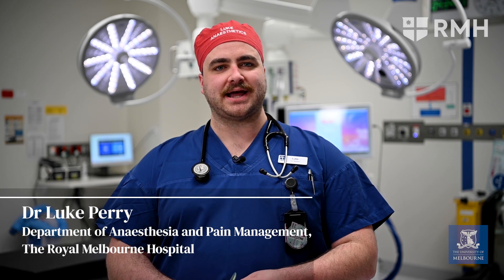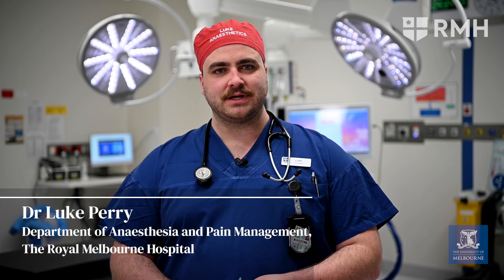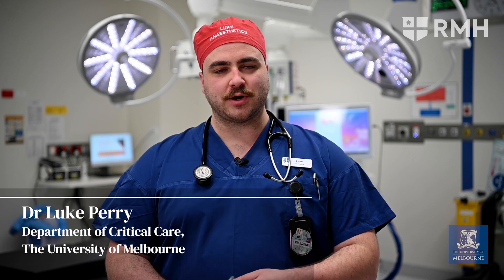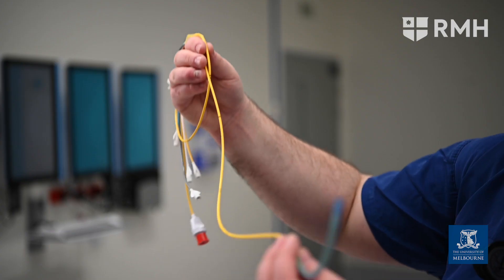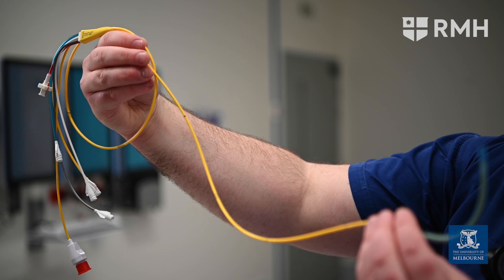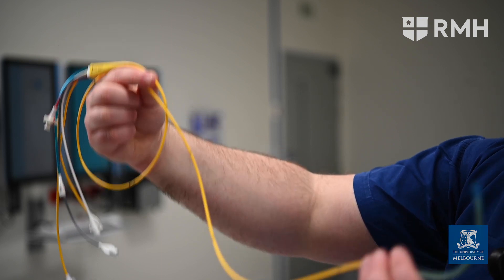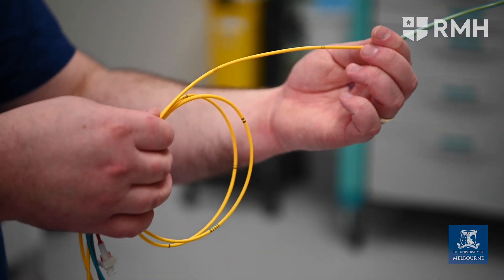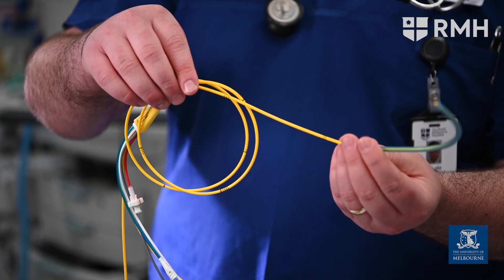The PUMA Pilot overview with Dr Luke Perry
Anaesthetics Registrar Dr Luke Perry talks through the PUMA Pilot trial, looking into the use of pulmonary artery catheters in cardiac surgery. This trial received a 2023 Vanguard Grant from the Heart Foundation.